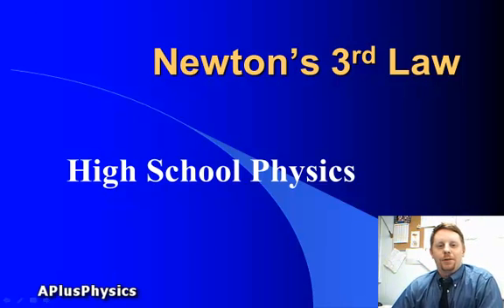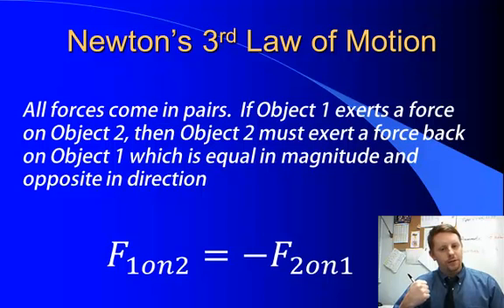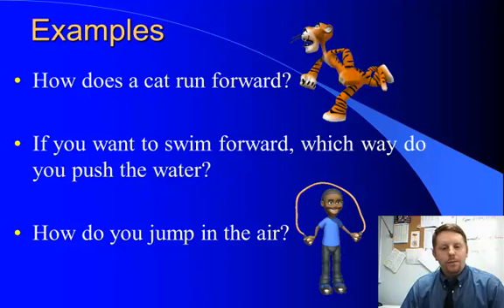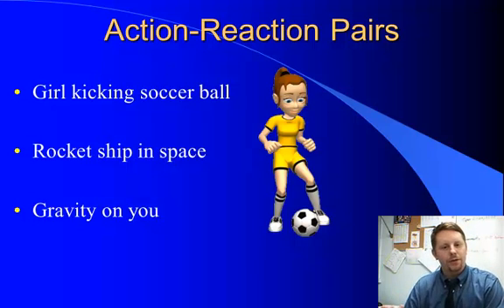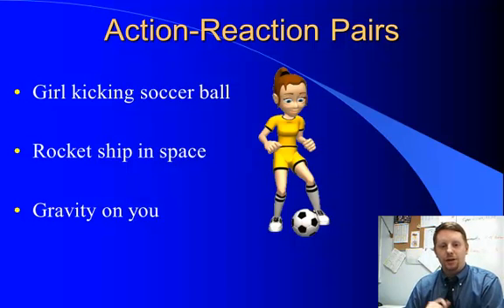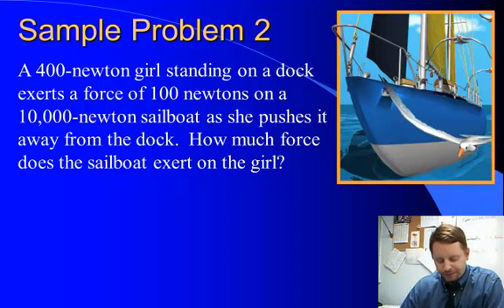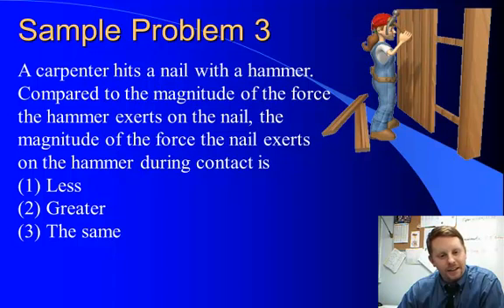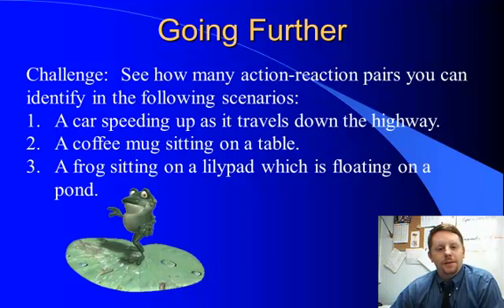High School Physics - Newton's 3rd Law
In this video Dan Fullerton provides a brief overview of Newton's 3rd Law of Motion for students in high school physics courses including Regents Physics, IB, AP Physics, and others.